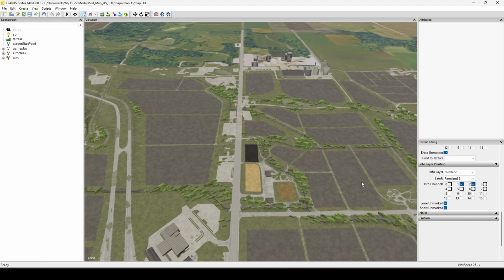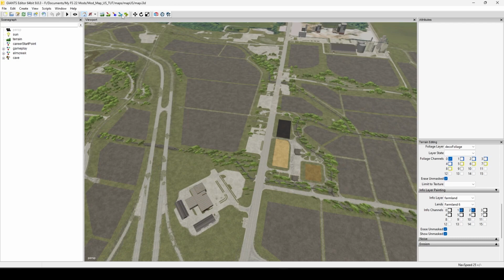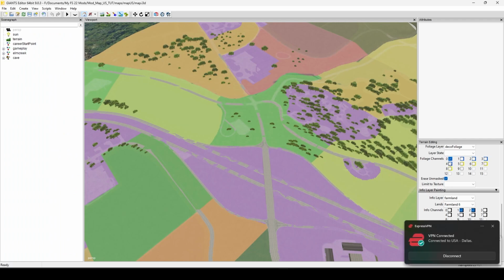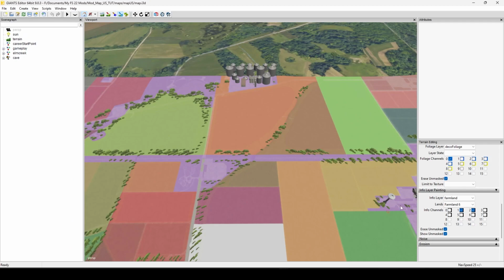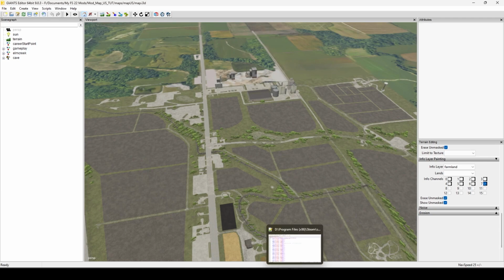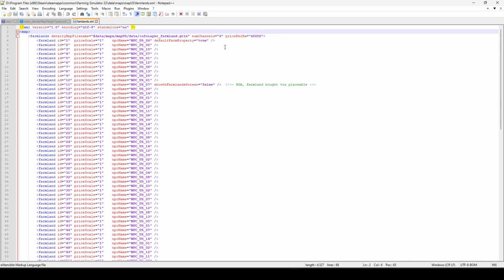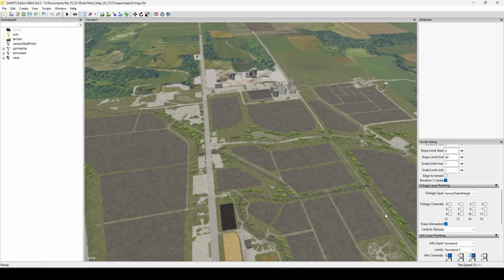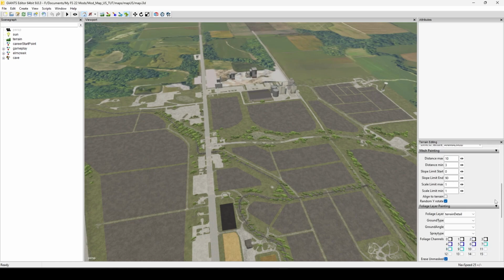EP10: The Mystery of InfoChannels Revealed!!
In this tutorial for Giant's Editor 9.0.3 and farm sim 22, we will be unraveling the mystery of infoChannels. What are they and what do they do? They are more than just a bunch of check boxes and by the time you're done with this video all of your questions will be answered! Join me as I unravel the mystery of InfoChannels!